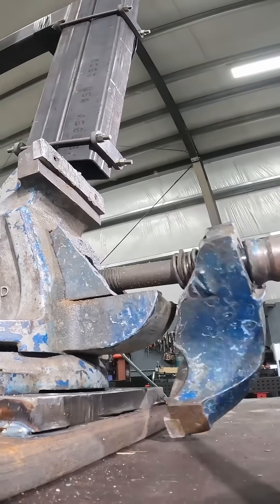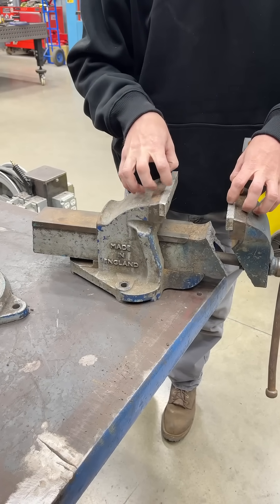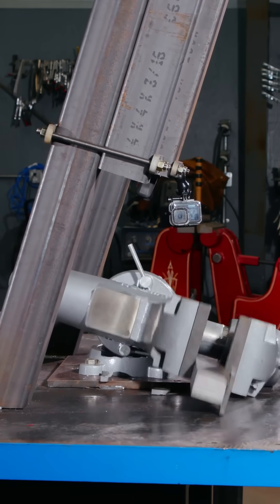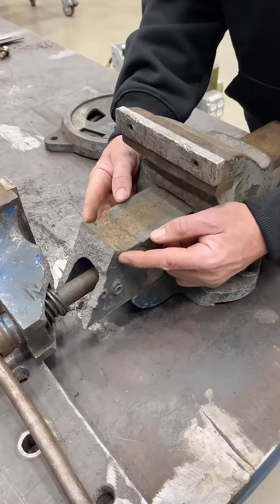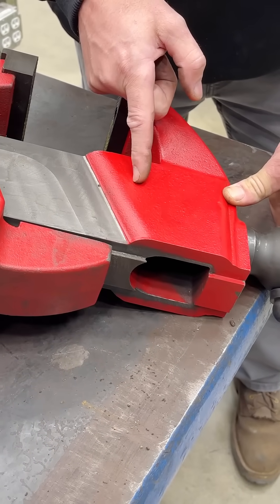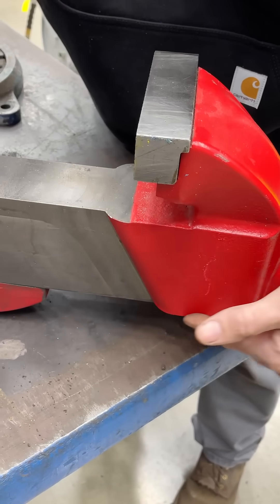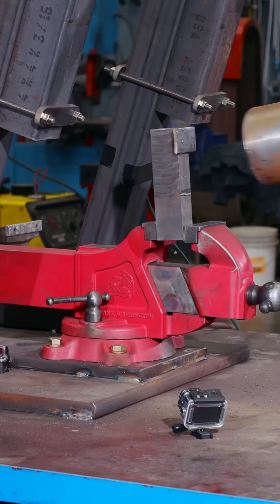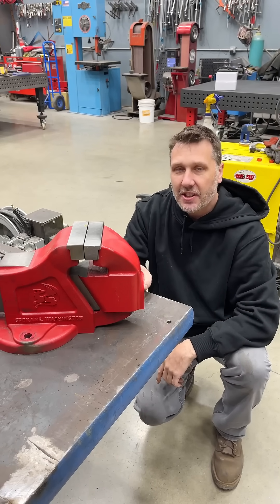This Vise Broke Where It Shouldn’t Have! Hammer Test!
We put the Record No.6 vise under our hammer tester, it broke where it shouldn’t have. That’s why the Fireball Hardtail is reinforced, boxed, and built to be unbreakable!

Tap the related video title below to see our video about testing out the hammer for the first time!